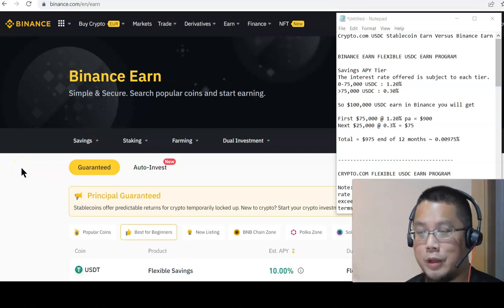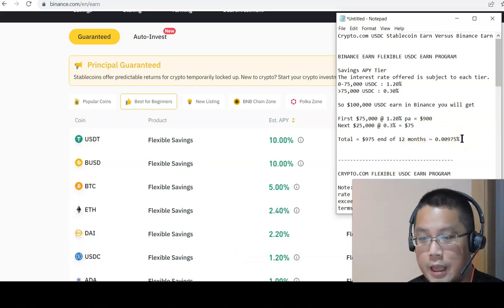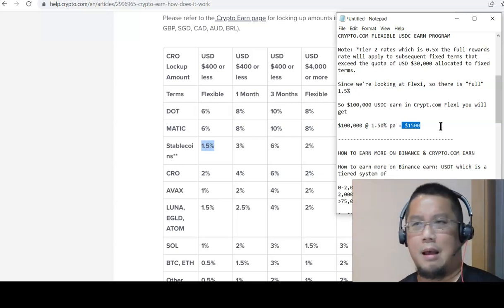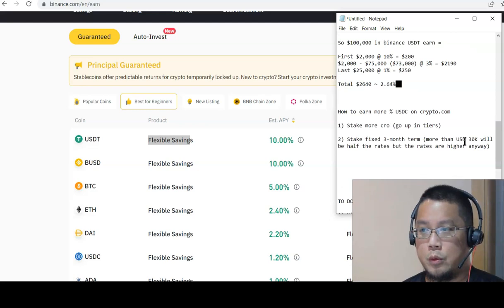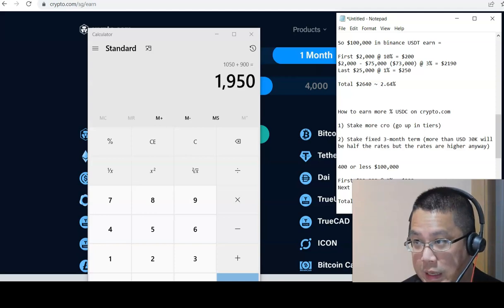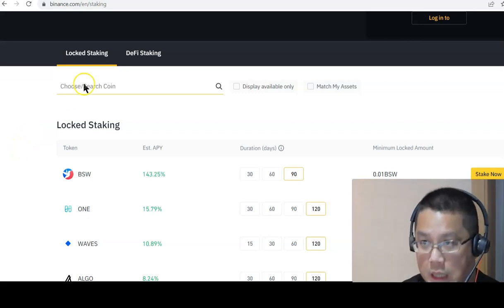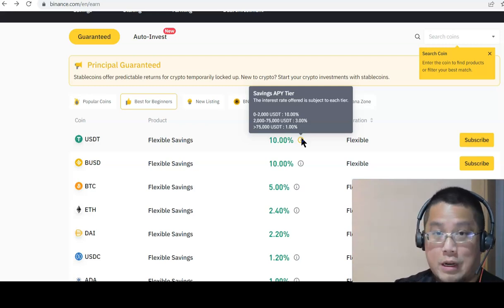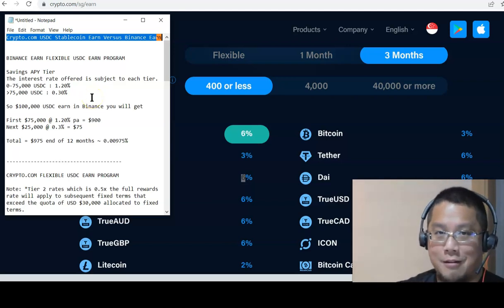Crypto Passive Income: USDC Staking Crypto.com Vs Binance (Which is better?)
So I wanted to compare between Crypto.com's flexible USDC earn program versus Binance's flexible USDC earn program (as crypto.com is an upcoming contender to binance), and I found some nice nuggets:

1) Binance earn flexible USDC program is documented at 1.2% but it's actually a blended of:

- First $75,000 USDC : 1.20%
- Above $75,000 USDC : 0.30%

So if you put $100,000 USDC earn in Binance you will get

- First $75,000 @ 1.20% pa = $900
- Next $25,000 @ 0.3% = $75

Total = $975 end of 12 months ~ 0.00975%

2) Compare that to Crypto.com's flexible USDC earn problem:

Firstly, crypto.com's earn program is 1.5%, so $100,000 is $1,500 per annum, an easy win comparatively.

.but we're not gonna be satisfied with that right? Sure, that's nice to know, but what most of us want to answer is "how do we earn more on binance and crypto.com earn?

Earn More

3) If you're good with USDT, Binance flexible earn documents a 10% per annum but it's a blended approach of

- First $2,000 USDT : 10.00%
- $2,000-$75,000 USDT : 3.00%
- More than $75,000 USDT : 1.00%

So $100,000 in binance USDT earn =

- First $2,000 @ 10% = $200
- $2,000 - $75,000 ($73,000) @ 3% = $2190
- Last $25,000 @ 1% = $250

Total $2640 ~ 2.64% -- much better than a blended 1% of USDC flexible earn in Binance. Better than crypto.com's $100K in USDC flex earn too (but USDT versus USDC...different).

4) How to earn more % USDC on crypto.com

a. Stake more cro (go up in tiers) - this requires more cash (buying CRO coins and getting their higher tier card, the higher the tier the better the rates, but min Obsidian Jade / Indigo will give you best Earn rates)

b. Stake fixed 3-month term (more than USD 30K will be half the rates but the rates are higher anyway)* (This is key).

The best terms are based on 3-month earn program, which can net you up 6% for the first $30,000 and 3% above $30,000.

That'd mean if you put in $100,000 for 3 months with 400 or less CRO staked, your USDC earn rates are:

First $30,000 @ 6% = $1,800
Next $70,000 @ 6% x 0.5 = $2,100